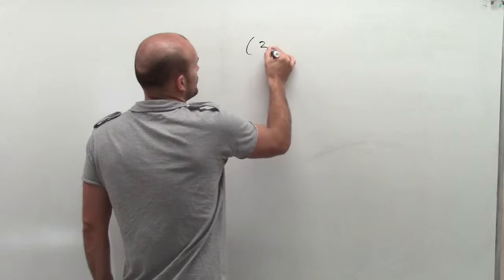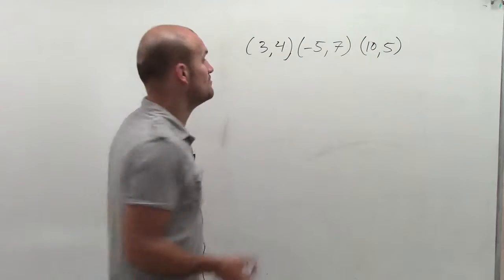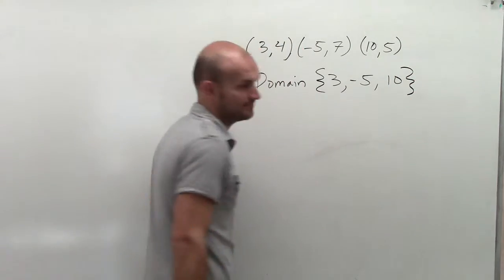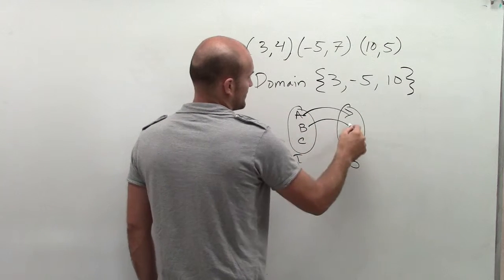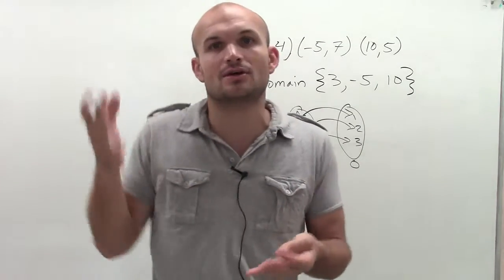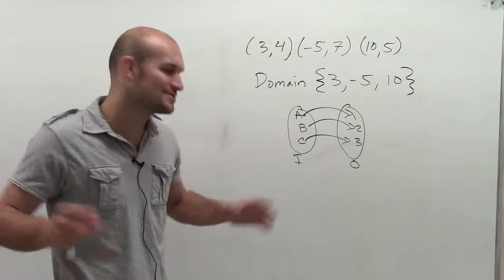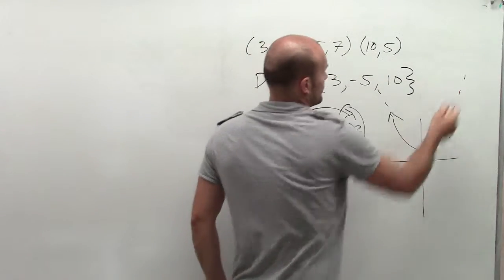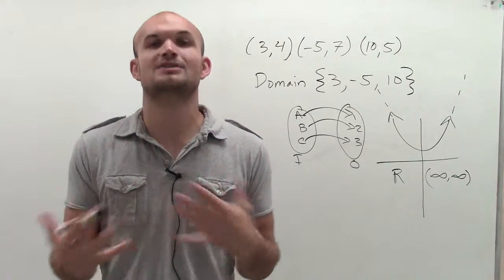What is the definition of domain of a relation